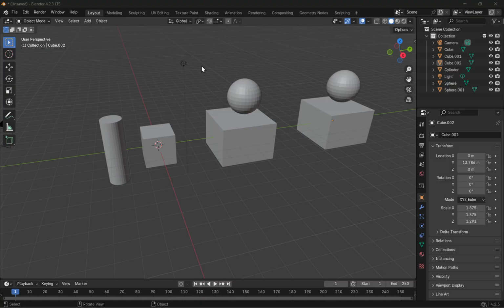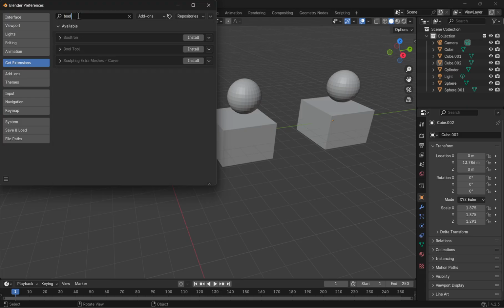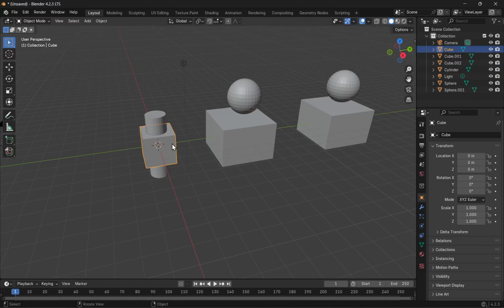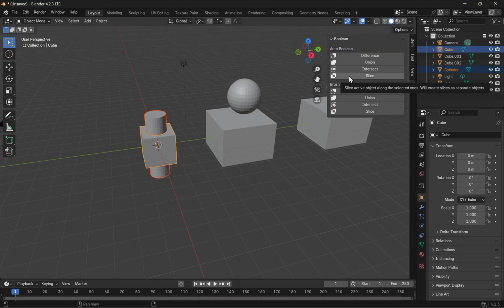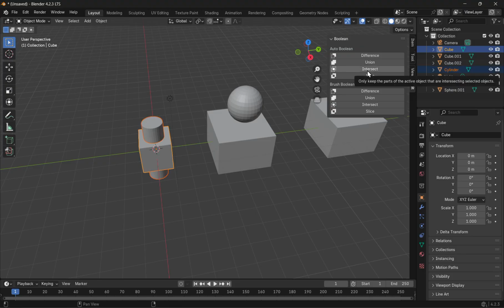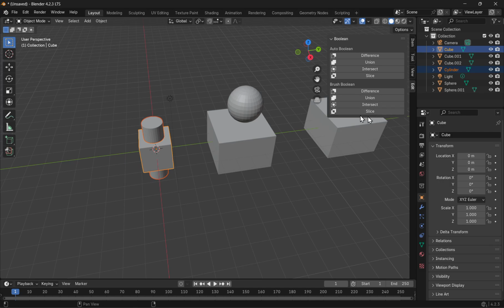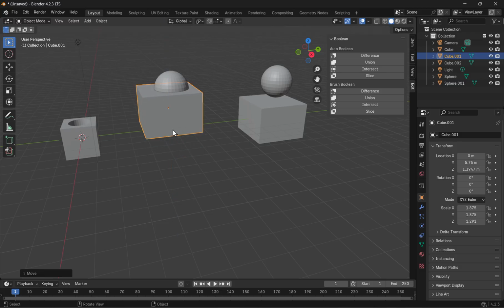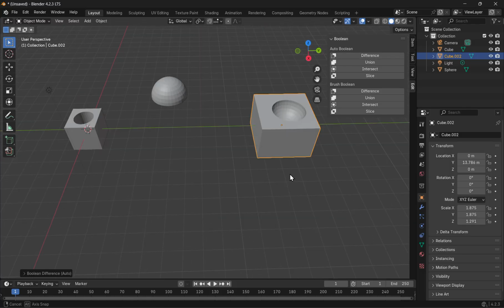BlenderBoolTool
Blender Bool Tool
How to install bool tool and use bool tool.